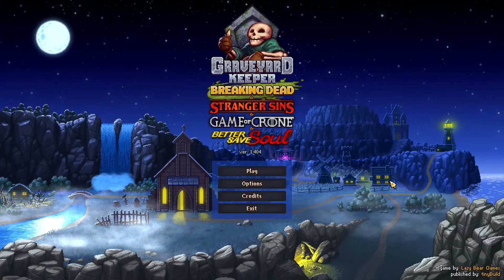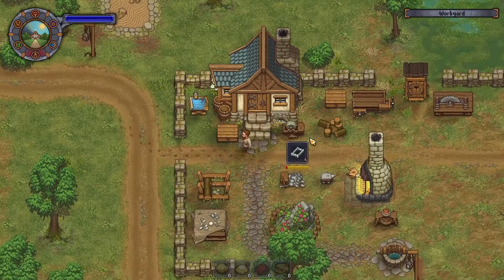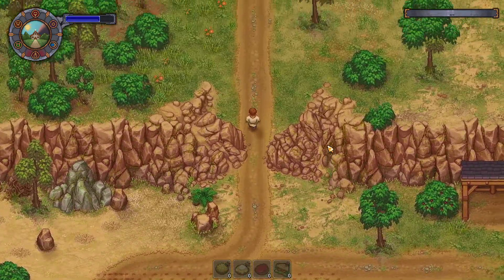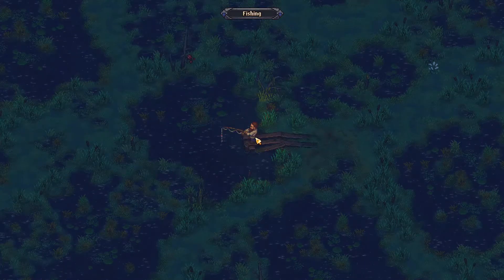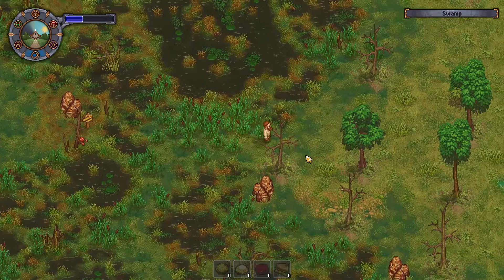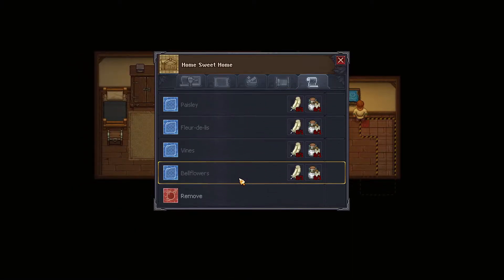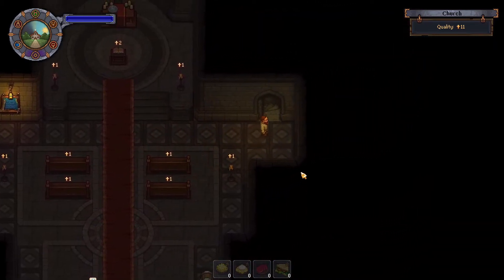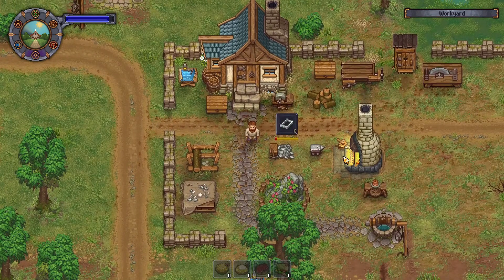This game is Dark | Graveyard Keeper | PT 18 Bees and a Fairy princess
I am really enjoying making content for all of you.